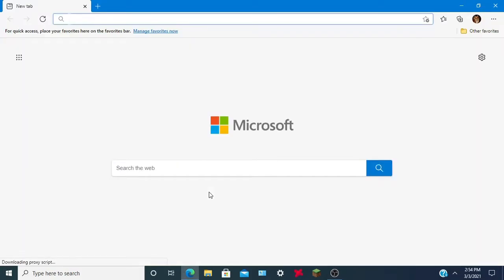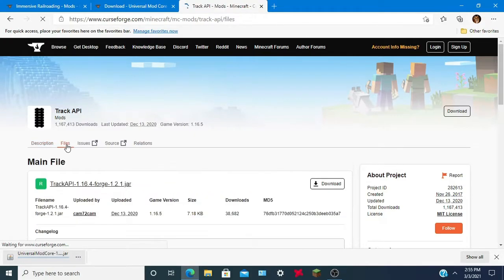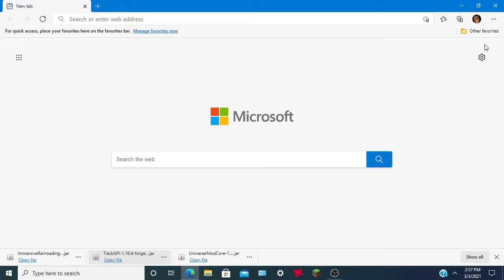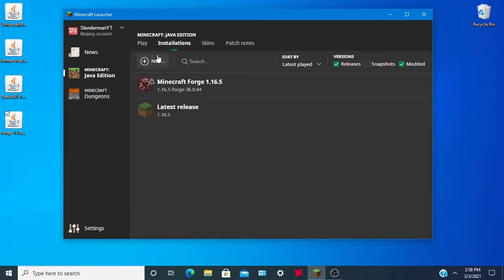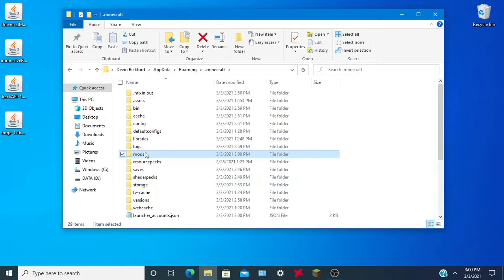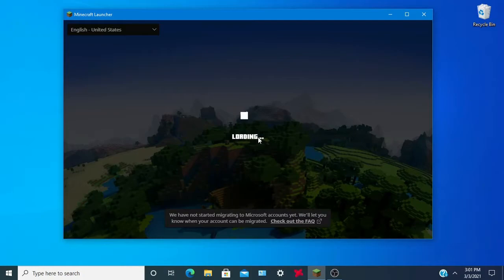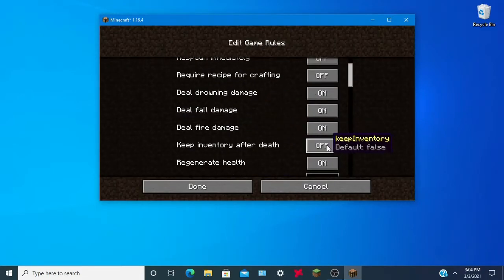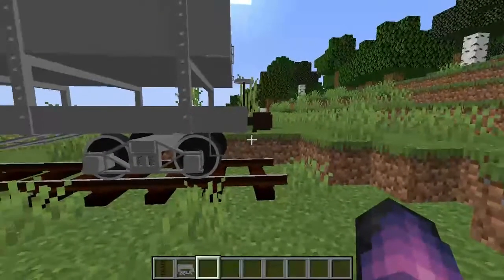How To Get Immersive Railroading Mod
This Video Will Explain How To Get The Immersive Railroading Mod In Minecraft Java Edition.